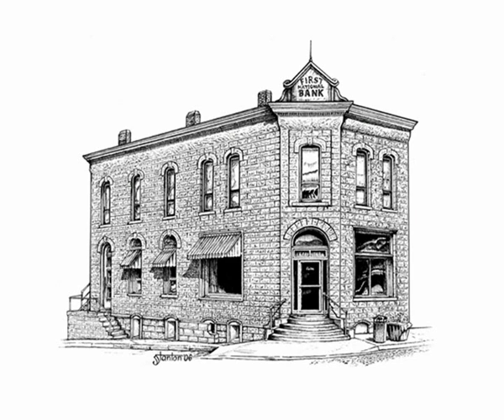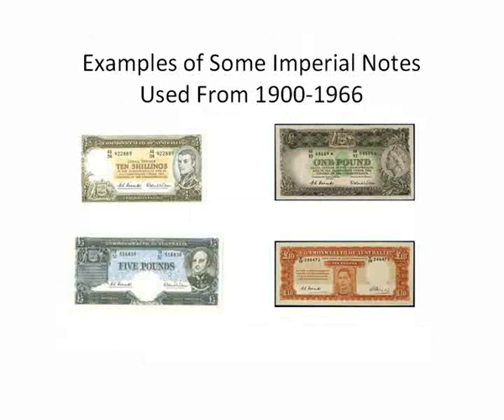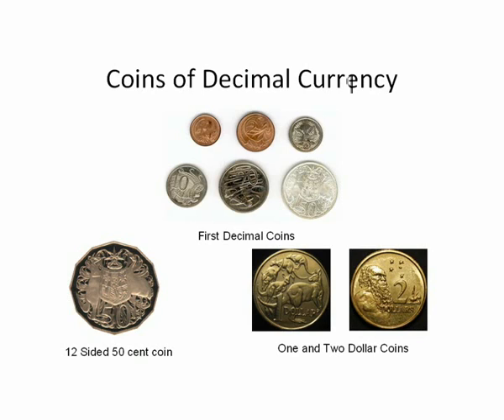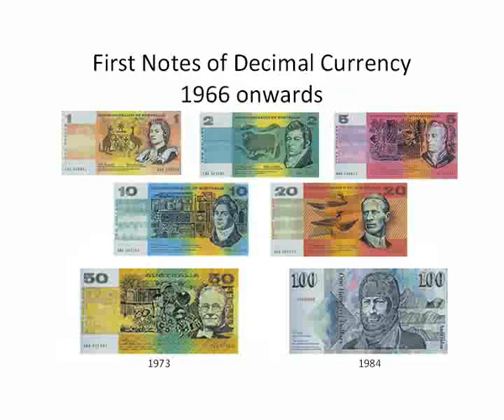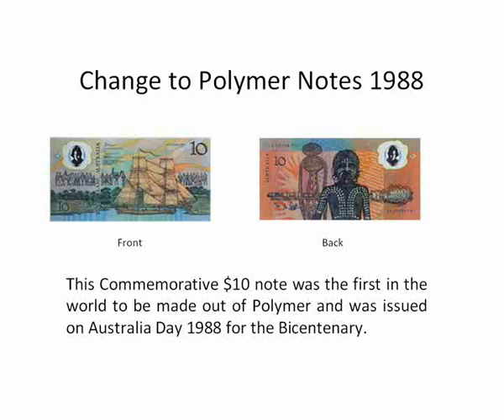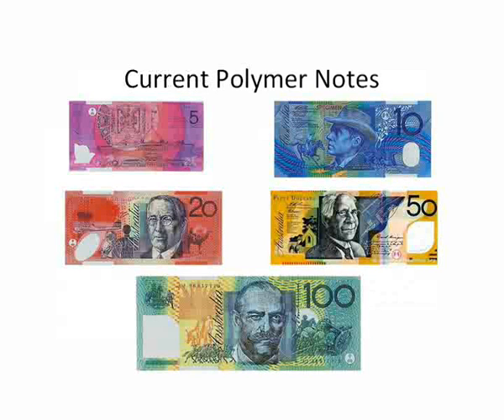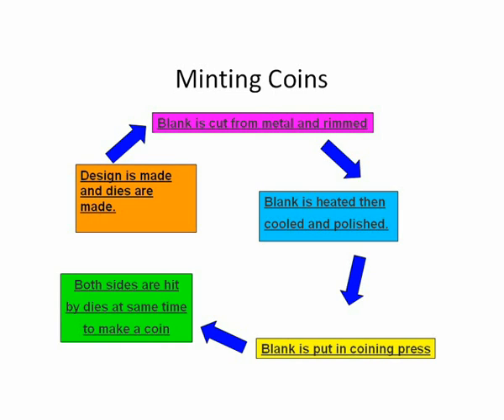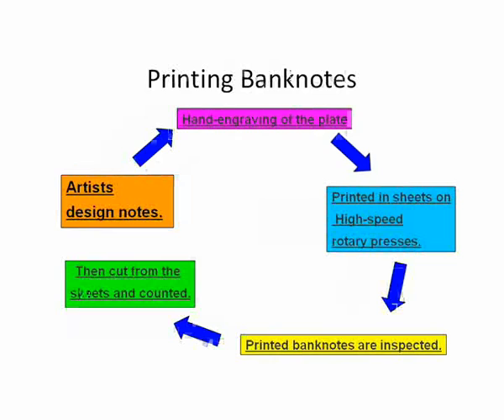Lexi's Year 7 Currency DVD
Lexi starring in her own DVD about Australian Currency, made in June 2009.